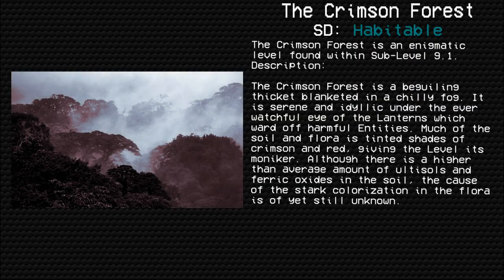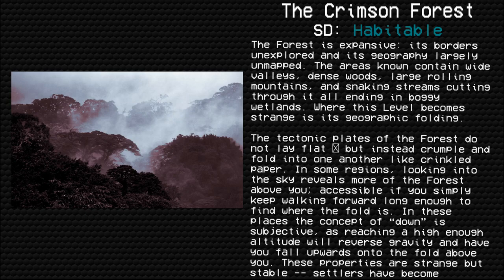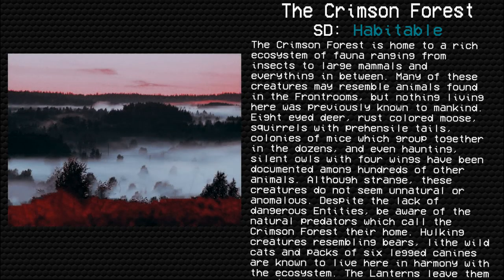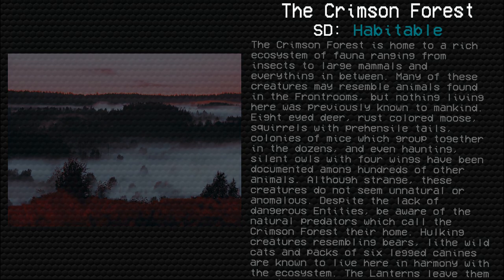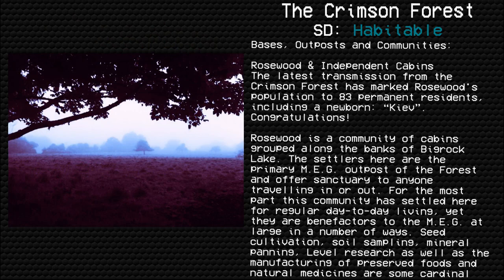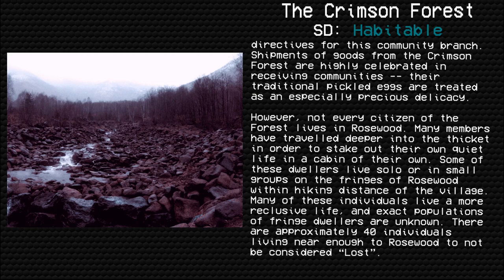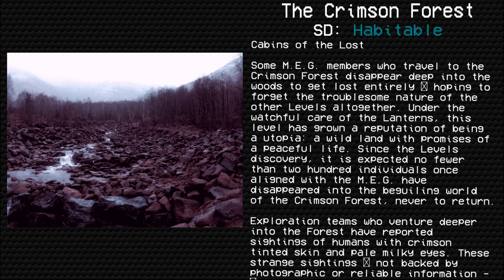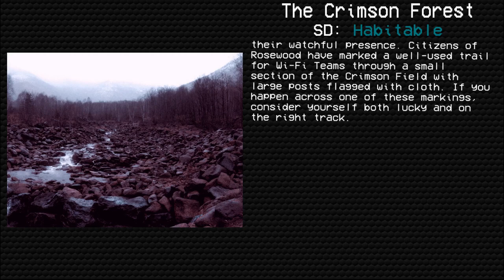"The Crimson Forest" | Enigmatic Levels of The Backrooms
Original Author: Knafflad (Currently under ownership of Stretchsterz)